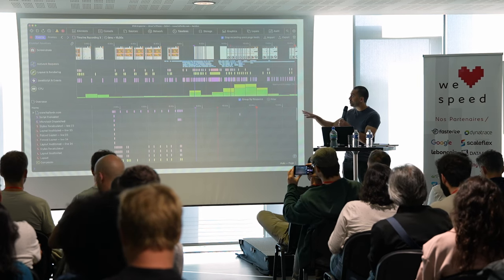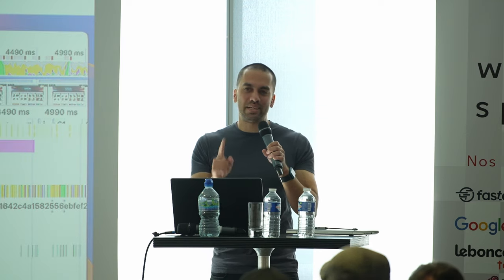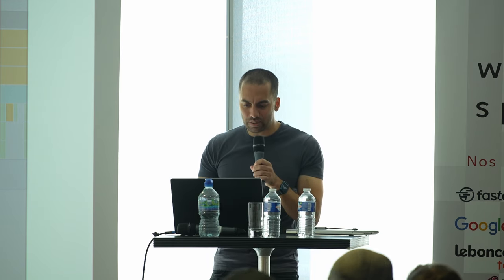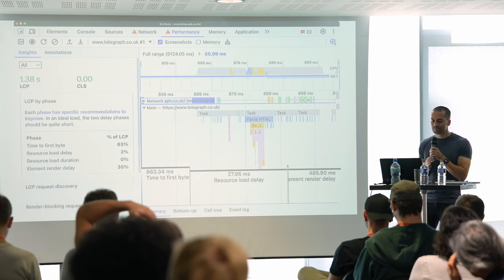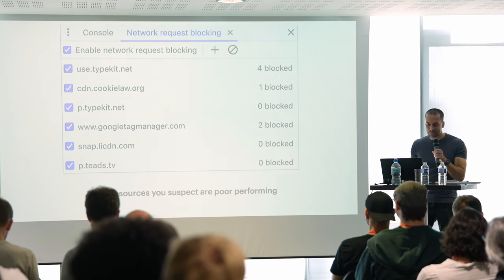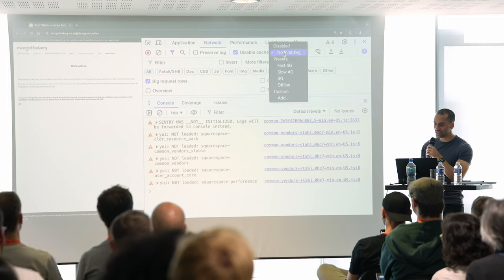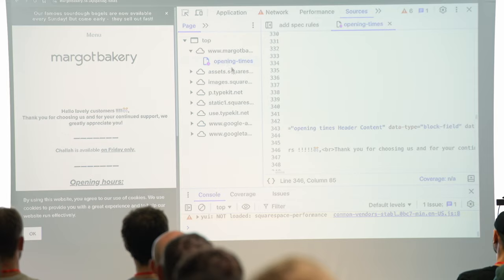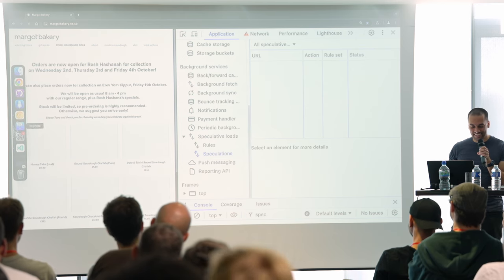Performance Debugging with DevTools: A Practical Deep Dive — Umar Hansa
Struggling with website performance issues? In this practical session, you’ll learn how to use Chrome DevTools to fix website performance bottlenecks. We’ll cover essential workflows and techniques, including analyzing runtime performance, optimizing code delivery, and other tips and tricks. Through real-world case studies, you’ll see how these techniques can significantly improve user experience and page load times. Level up your performance debugging skills now!

Umar Hansa is a web developer based in London who focuses on writing tips, tutorials, and documentation for the web platform. He’s a web developer at a website performance monitoring company. Using developer tooling, such as the DevTools, for an improved performance debugging workflow is an area which he plans to explore further and share information about with the community.